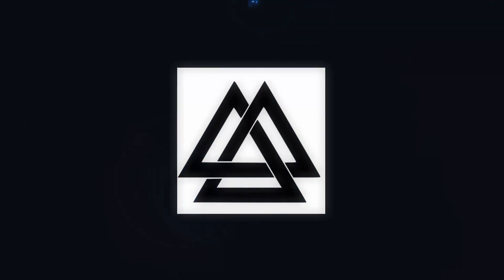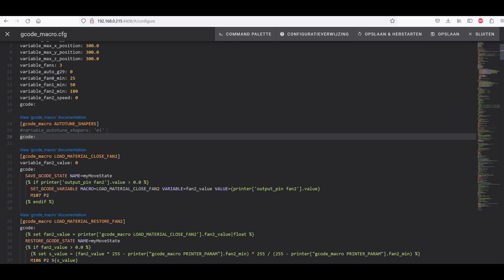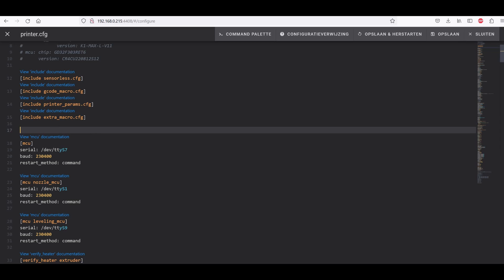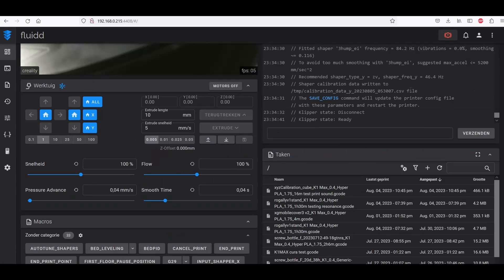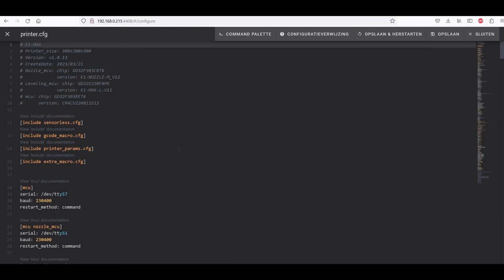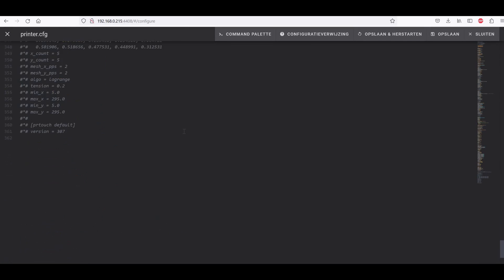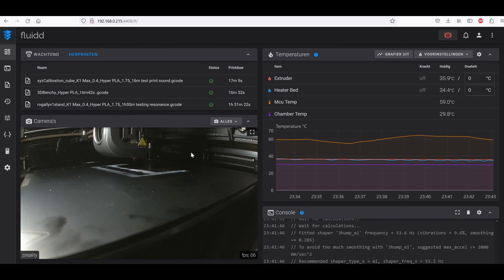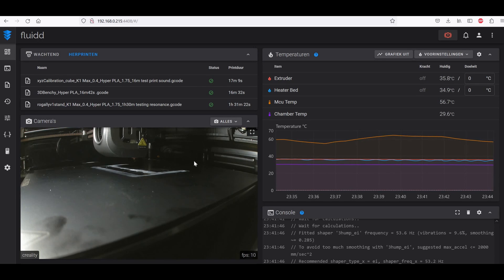K1 / K1MAX input shaper resonance HOTFIX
Here is a tutorial to fix the resonance problem thats caused by a broken input shaper.